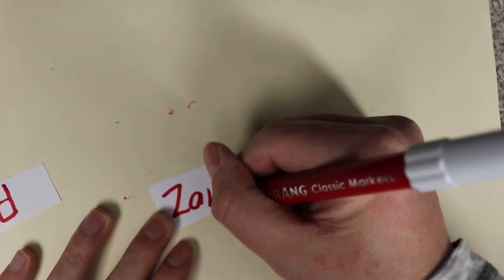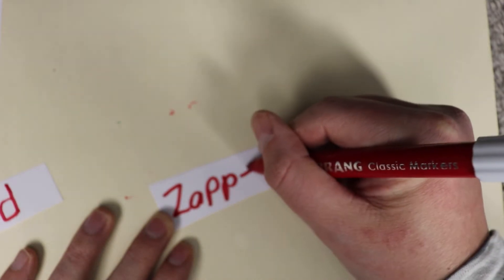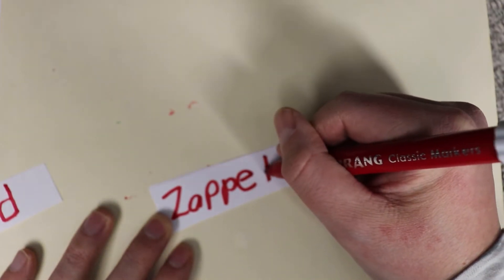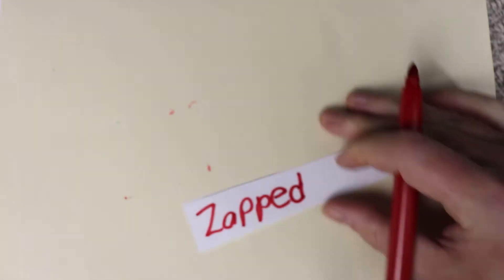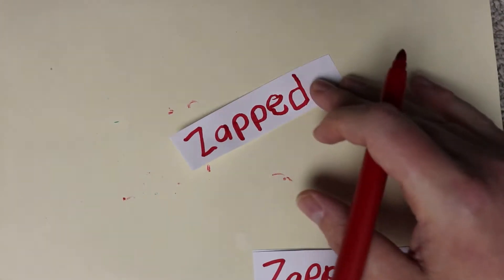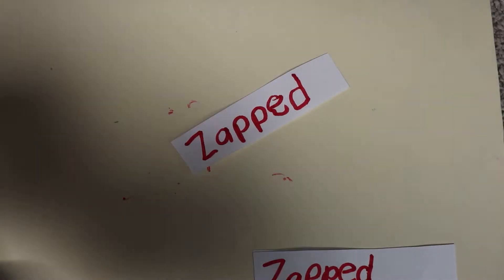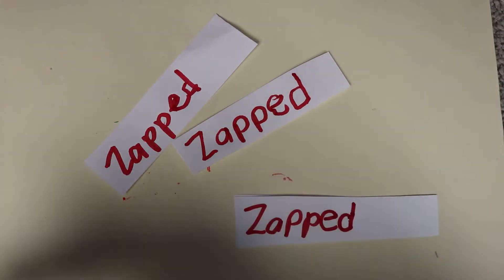Zapped!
a fun math game you can play with your family and friends.